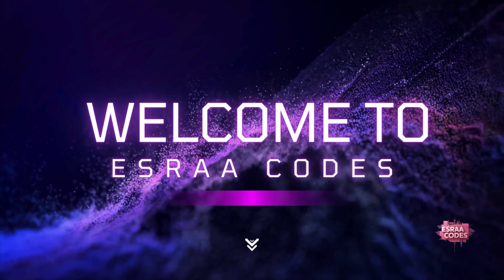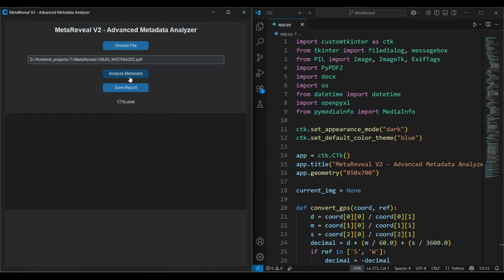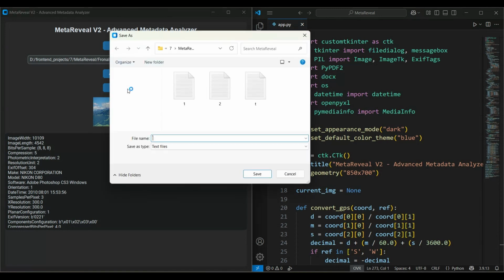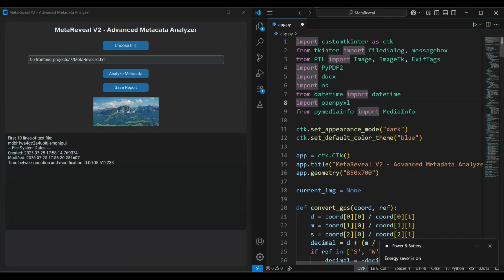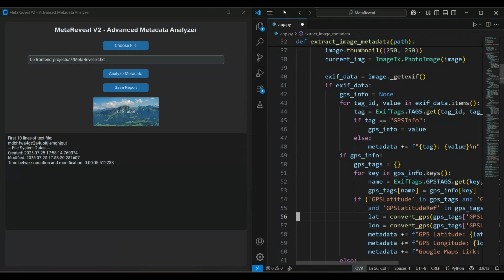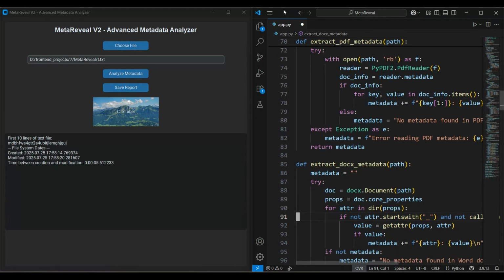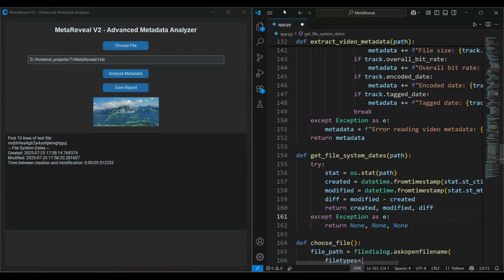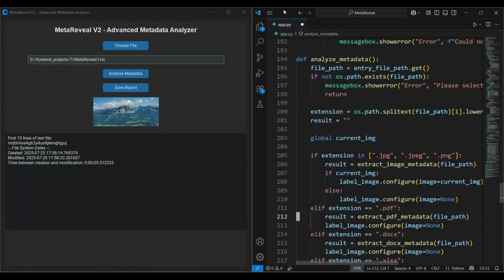Python File Metadata Analyzer — GUI Forensics Tool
🔍 Extract Hidden Metadata from Any File — Python GUI Forensics Tool

Discover what your files are hiding! In this video, I show how to build a digital forensics tool in Python using CustomTkinter. This GUI app extracts hidden metadata from files, including PDF, TXT, Images (with GPS info), and Word documents.

Perfect for beginners in digital forensics, cybersecurity enthusiasts, or anyone curious about file metadata.

📂 Features:
✅ Supports PDF, TXT, Image, and Word files
✅ Extracts hidden metadata like GPS info, author, creation date, and more
✅ User-friendly GUI with CustomTkinter
✅ Learn practical Python forensics techniques

🐍 Built with Python & CustomTkinter
🔐 Useful for Digital Forensics, Data Privacy Awareness, and Personal Exploration